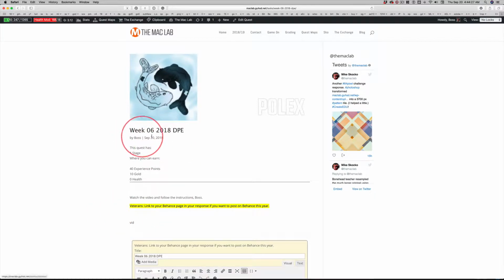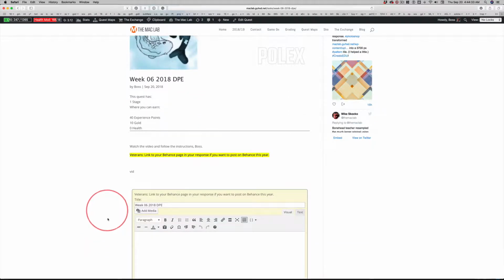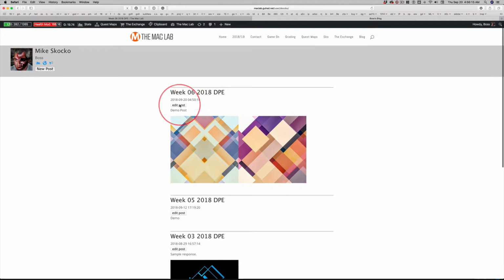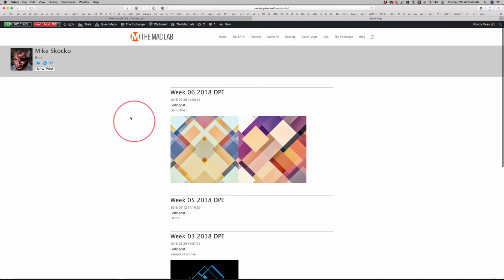Week 06 2018 DPE